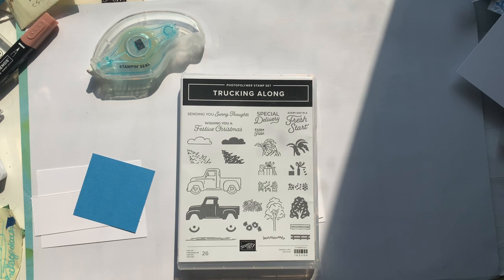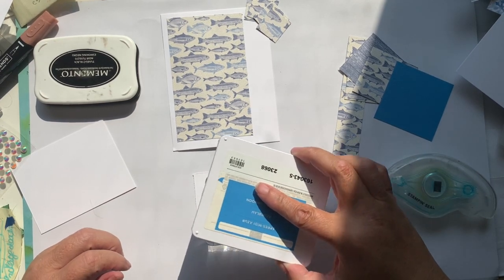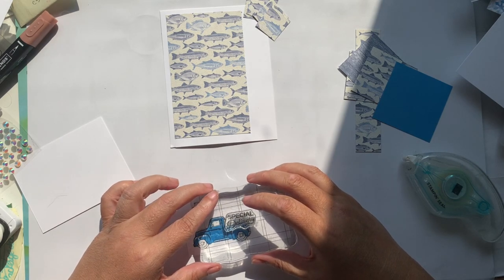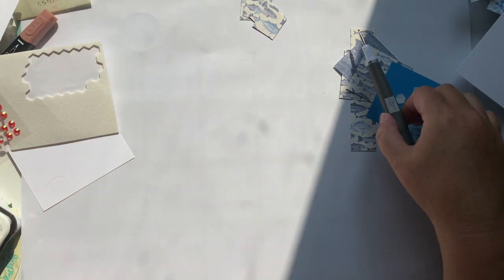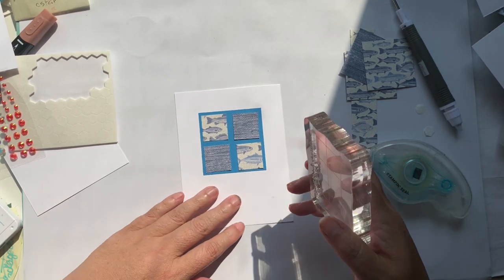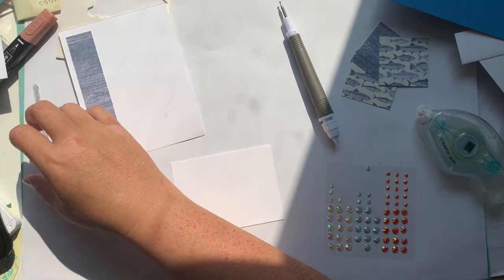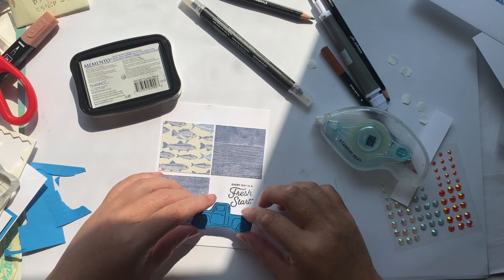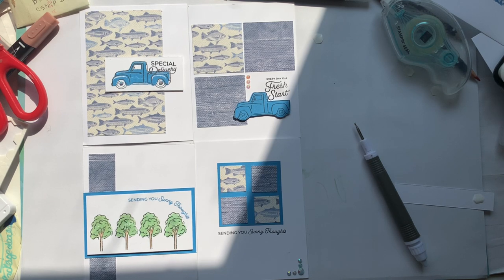One Sheet Wonder inspiration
Stuck in a creative rut and trying to get out? One sheet wonders (OSW) can help push your creative mojo back into gear.
This one is a quick and simple one, and you can make several quickly and easily with whatever supplies you have on hand. Check out the blog post here for the cutting template and shopping list

If you'd like to get a bundle of amazing tutorials,
Check out my blog for even more inspiration, ideas, and hacks